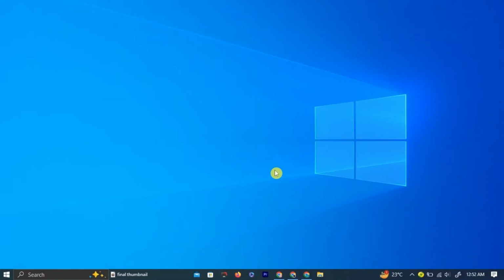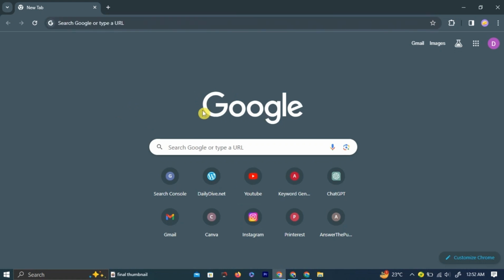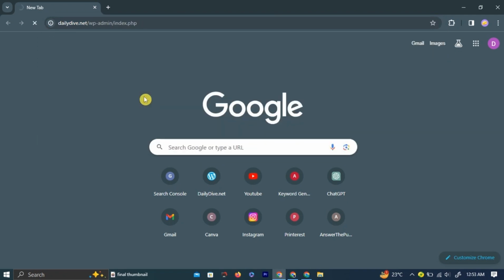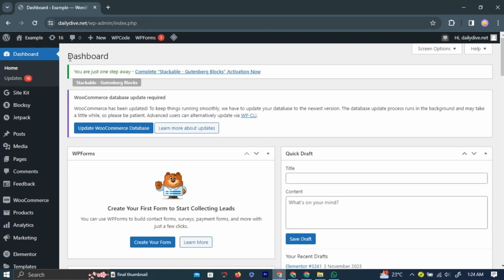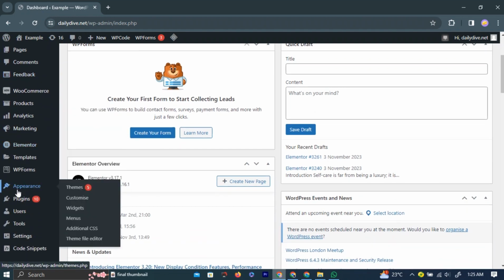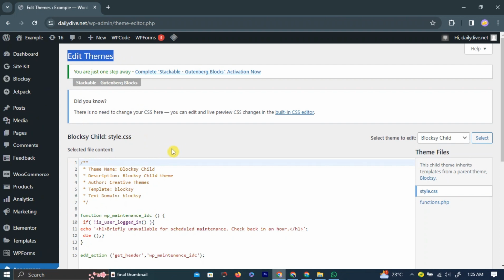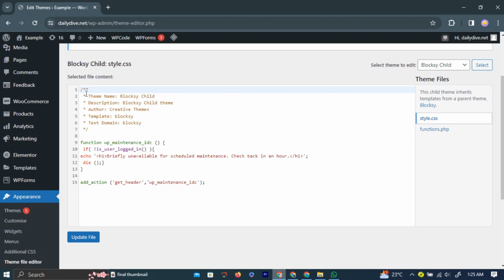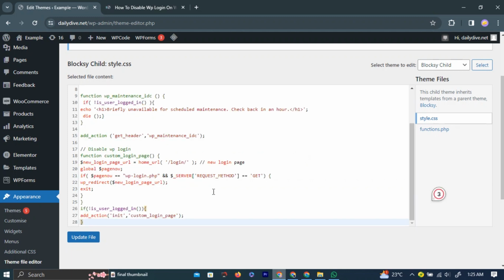How to Disable Login in WordPress (2024) - Change Login Page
🔹 Enhance the security of your WordPress website by disabling login access and changing the login page with our guide for 2024! Whether you want to restrict access during maintenance or prevent unauthorized logins, our step-by-step instructions will help you safeguard your website effectively. Follow along to learn how to disable login and customize your login page for added protection.